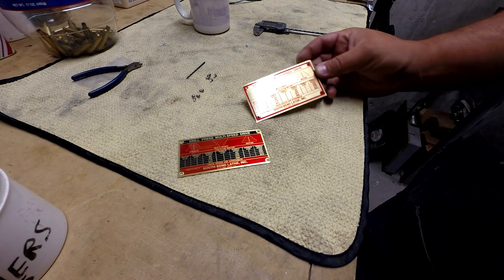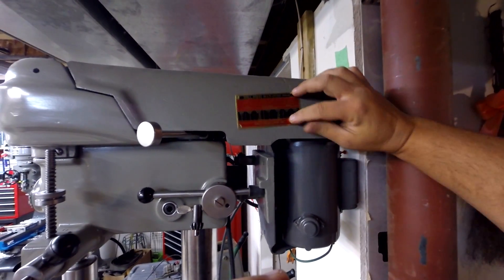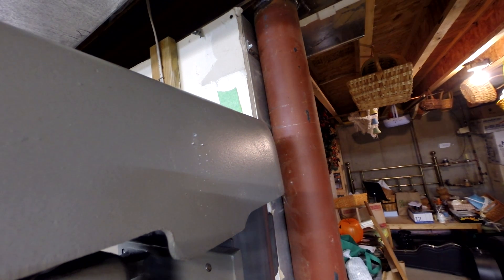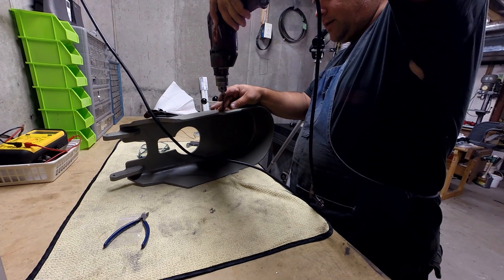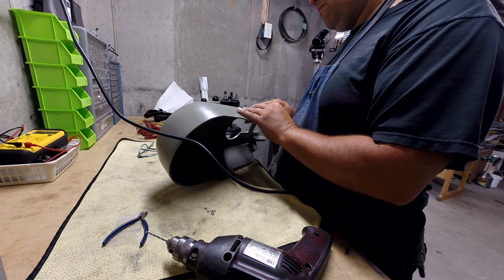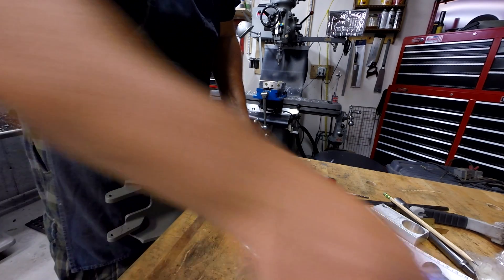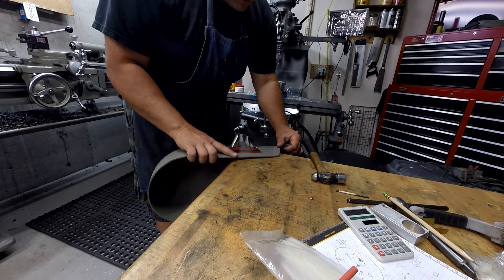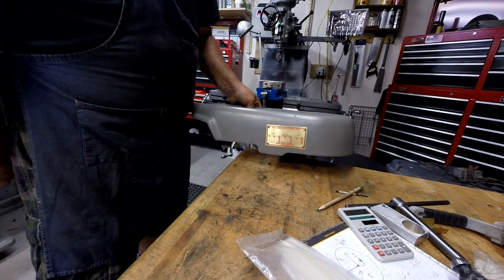Machinery Upgrade #3: South Bend Drill Press Speed-Chart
Just adding a speed-chart plate to my South Bend drill press.